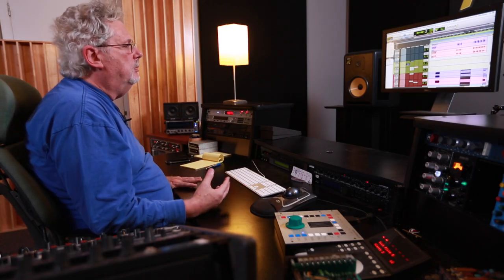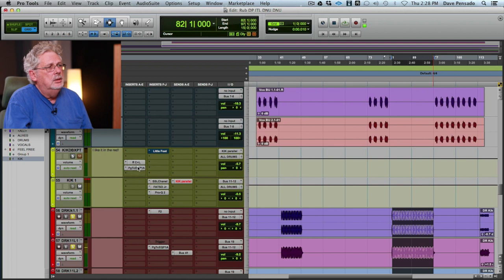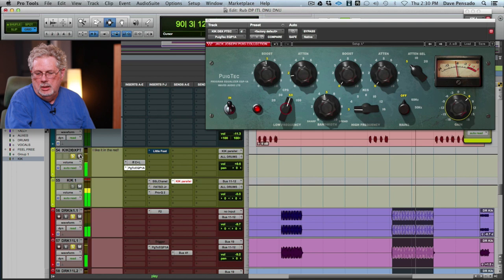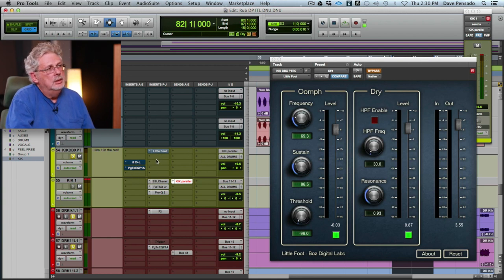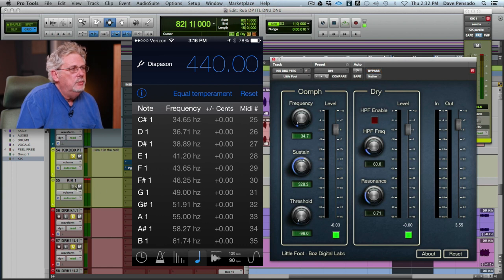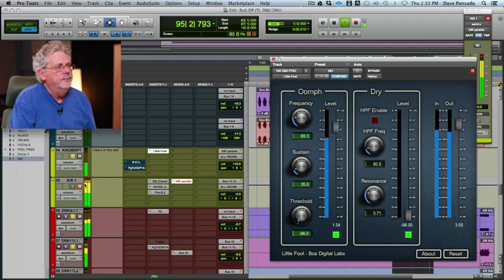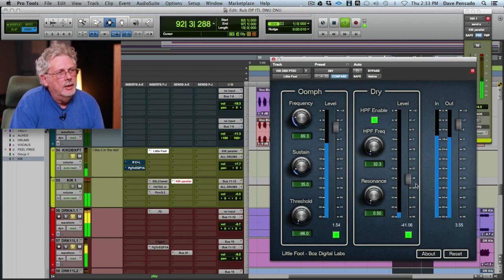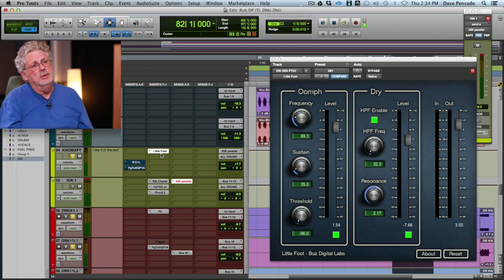How To Mix Massive Kick Drums - Into The Lair #127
Dave Pensado shows you how to mix massive kick drums in the 127th Into The Lair.